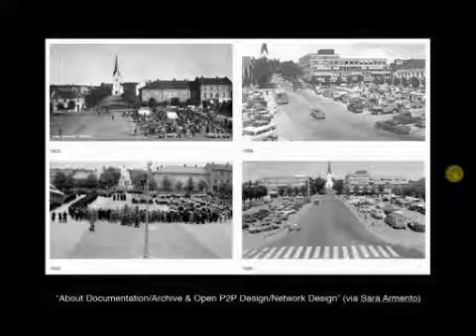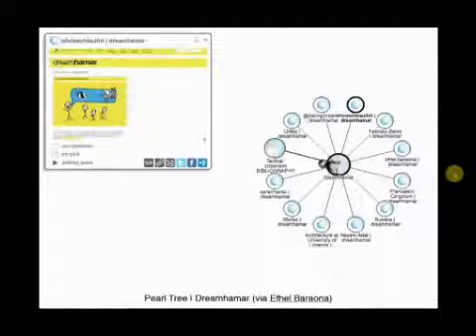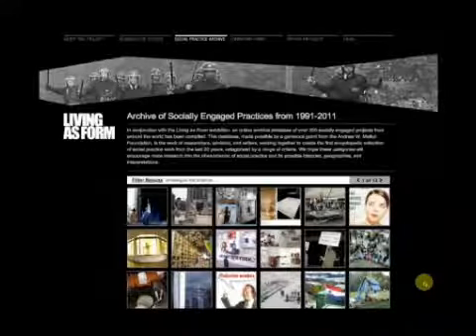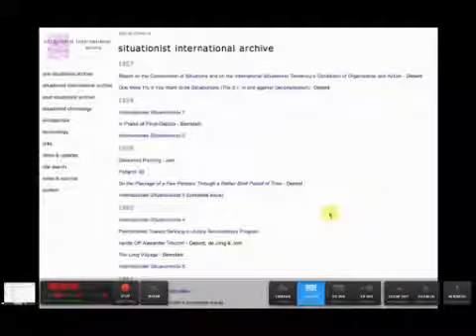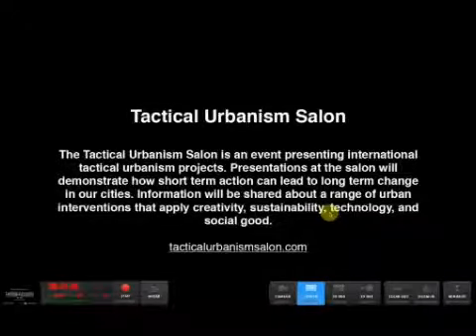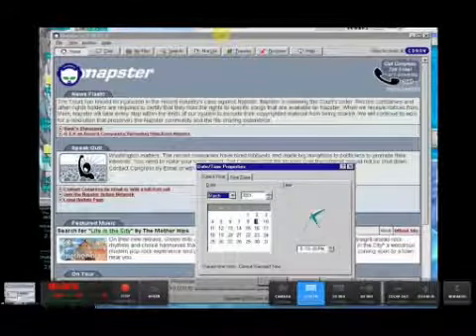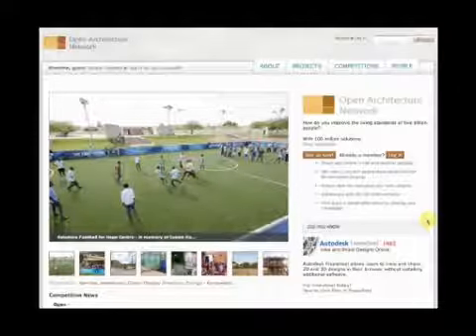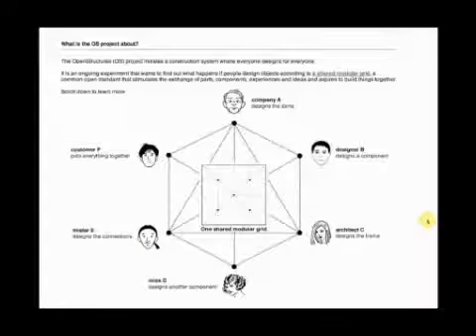Tactical Urbanism | Online Workshop | open lecture 03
open lecture 03